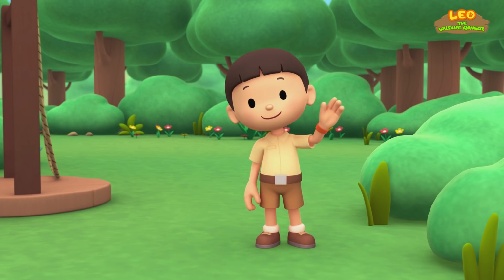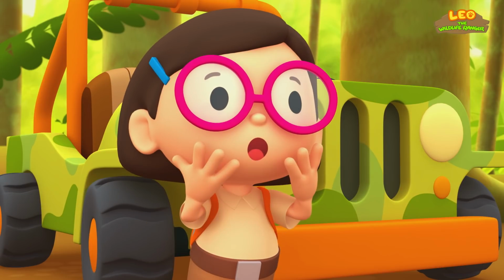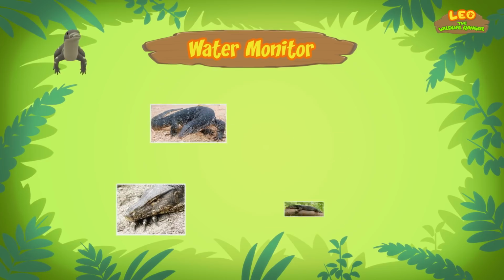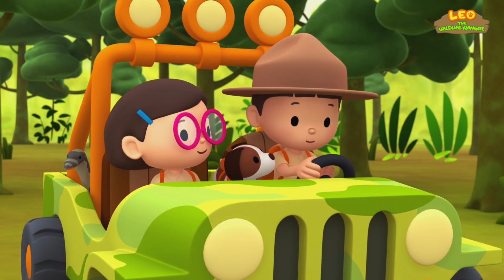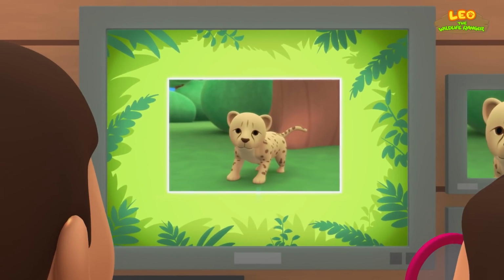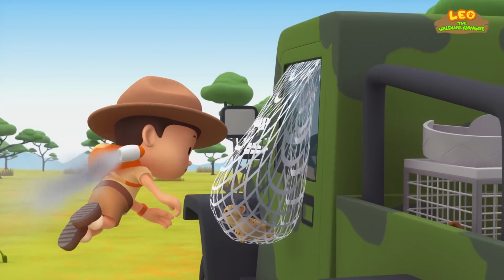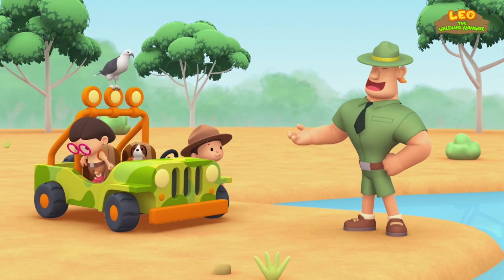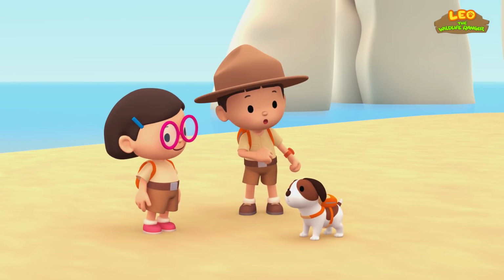Predators (Part 1/3) - Fun, Exciting & Educative Animals Stories for Kids | Leo the Wildlife Ranger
*** Check out our Leo the Wildlife Ranger's Spanish channel by clicking this see you there!

Hey adventurers! In today's animated extended minisode, we are featuring the first part of our list of Predators. What are predators? Predators are animals that prey on other animals such as tigers, lions, wolves and crocodiles!

Here are all of the amazing animals featured in today’s extended minisode:
• 00:25 -- Komodo Dragon
• 07:00 -- Malayan Water Monitor
• 13:47 -- South African Cheetah
• 20:23 -- White Bellied Sea Eagle

If you like our minisodes, you'll definitely love this one!

Check out our brand new extended minisodes and new fun animal facts from Ranger Rocky! It's everything you love, with that something extra! Have fun, Junior Rangers!